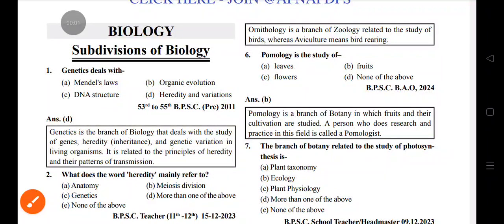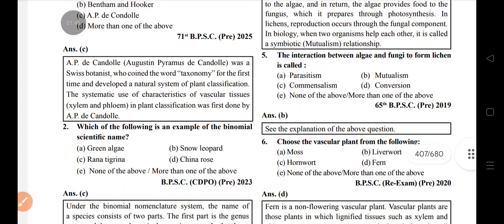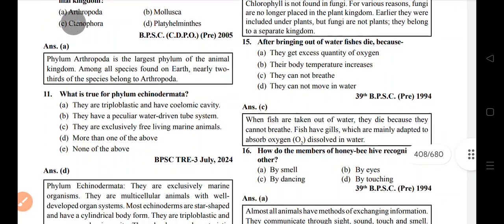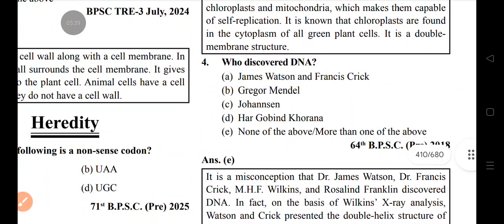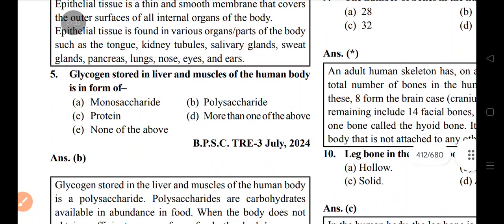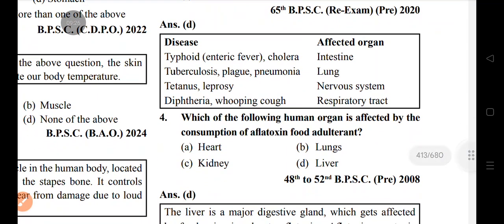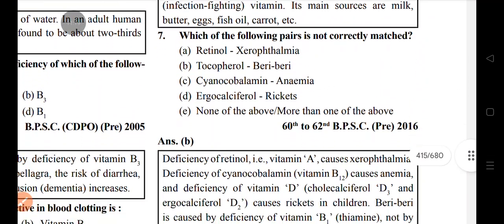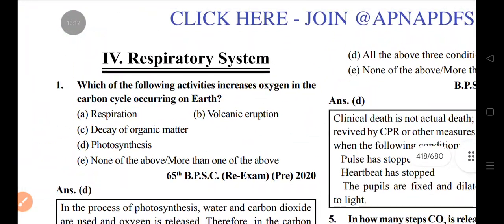Biology p-1 bpsc pyq science